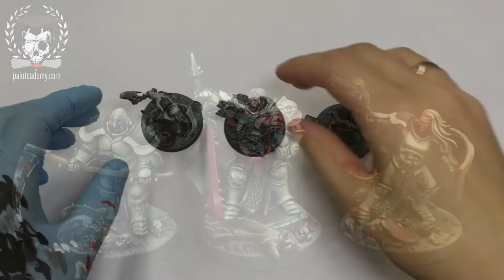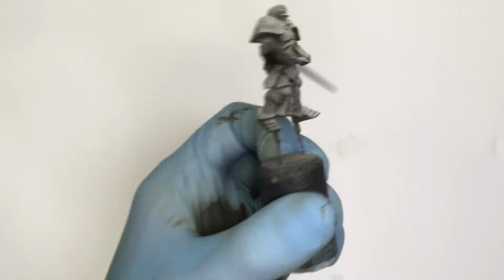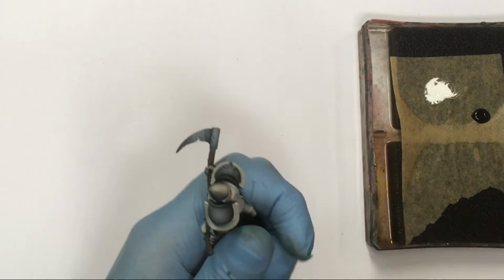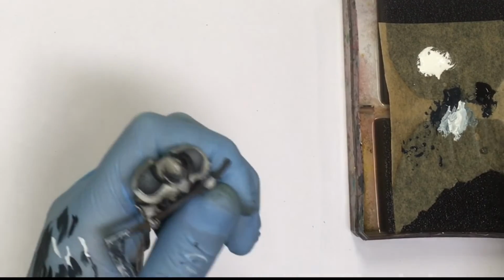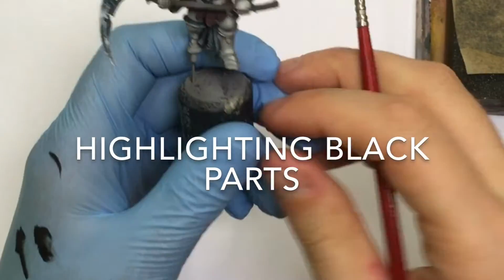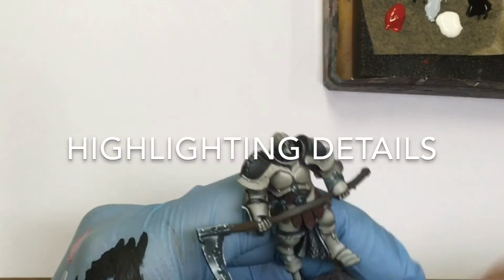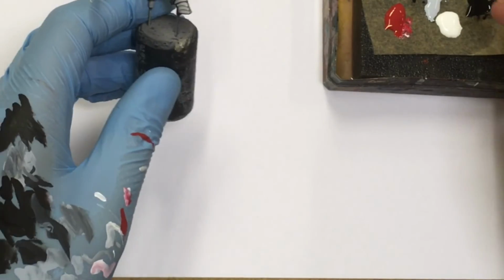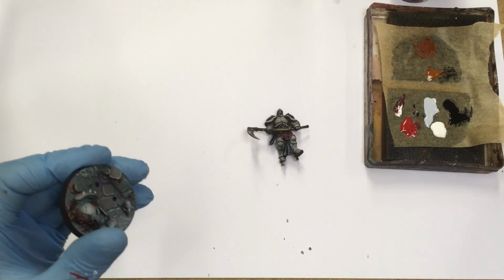How to paint Stormcast... Vampires | Paintcademy